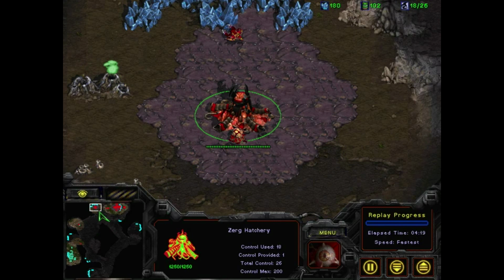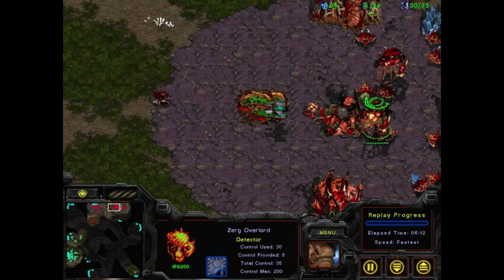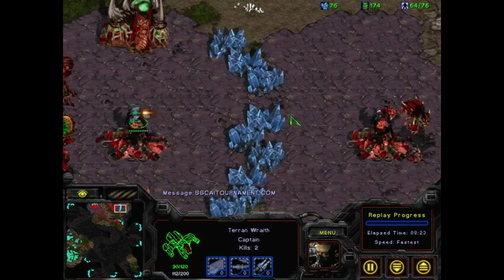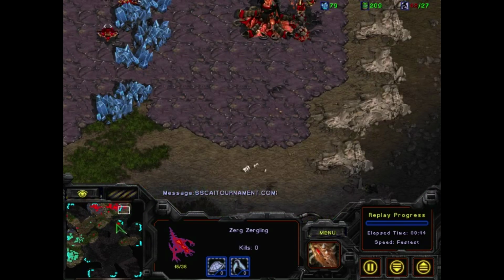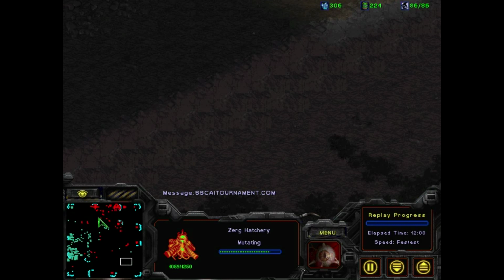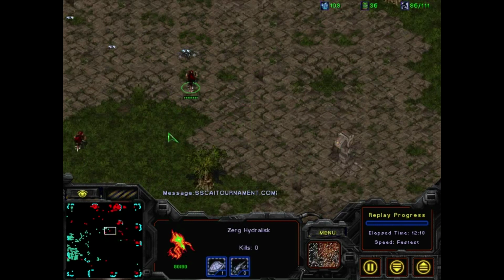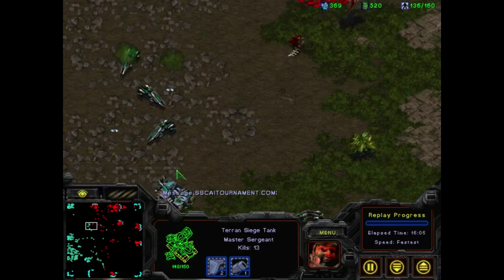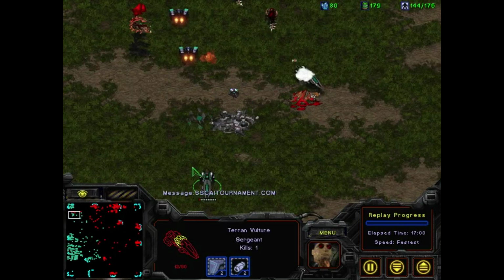Mirror match: tscmoo (Z) vs. tscmoo (T)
Two versions of "tscmoo" bot playing against each other in a ZvT game. Watch matches of Artificial Intelligence bots LIVE